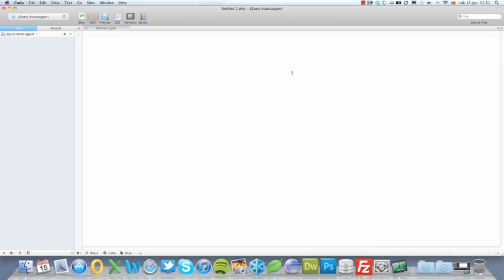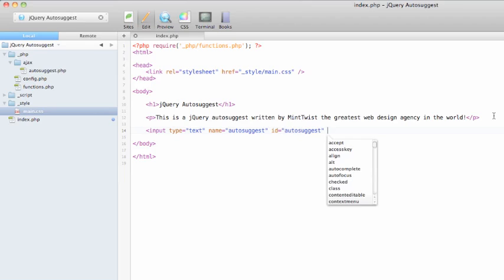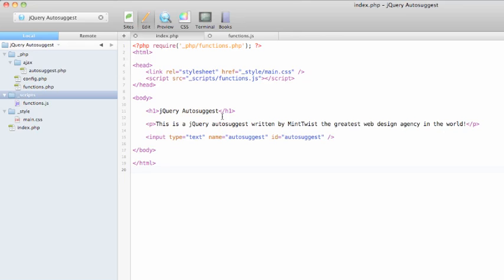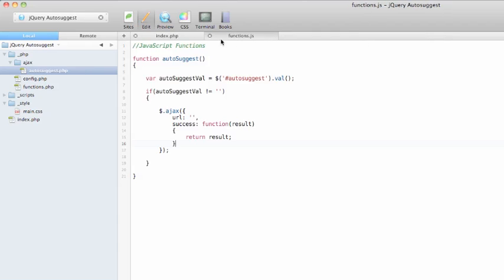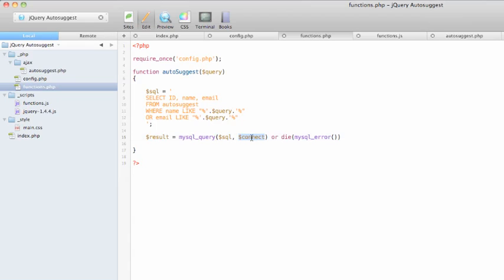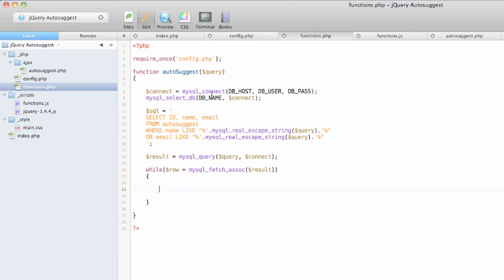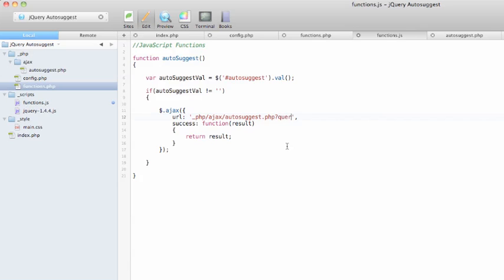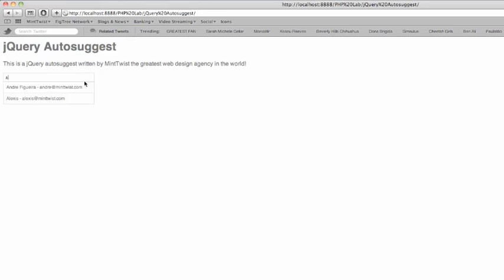jQuery autosuggest with PHP/MYSQL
How to code jQuery autosuggest with PHP/MYSQL

Thanks!